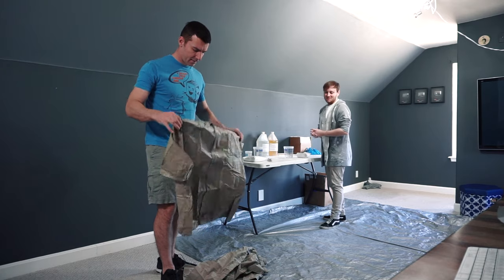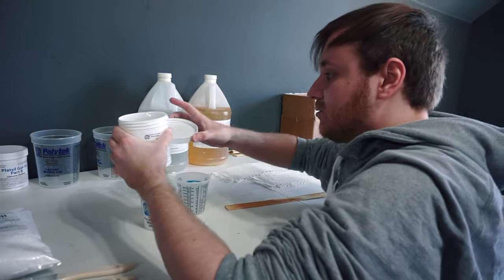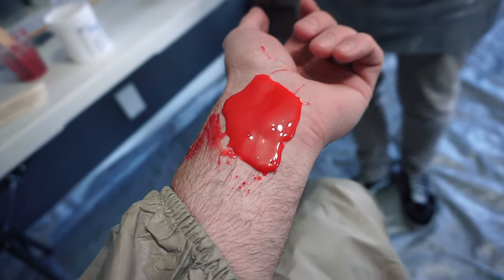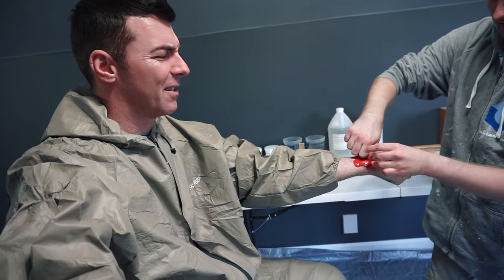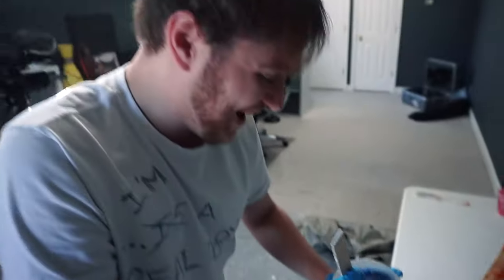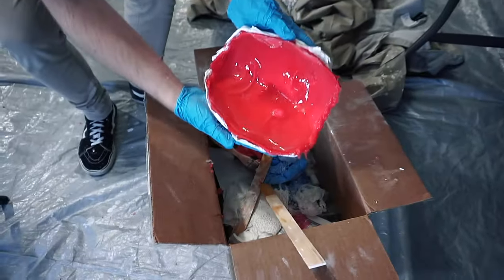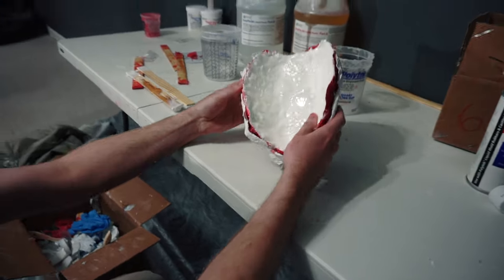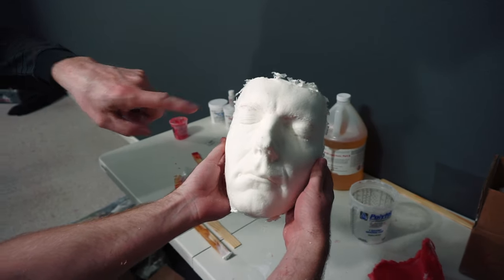REALISTIC SILICONE FACE MASK - How To Make CFX Masks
We’re making a REALISTIC SILICONE FACE MASK but first we’re starting with resin / plastic lifecast and Joseph Scott is going to show us how to do it.  He’s been making masks, special effects prosthetics, latex and silicone face masks for 4 years.  Today, we start by casting my face to begin the sculpting process.  Next, he’ll take the copy and sculpt with clay custom fitting mask, and from there make a rubber mask fit just for me!  We'll also do  a little test video of my CFX silicone mask once it's finished. I hope you like it!

WANT TO RE-UPLOAD THIS VIDEO OFF YOUTUBE?
­­­­­­­­ FAVORITE YOUTUBE TOOLS:
Camera (Canon PowerShot)